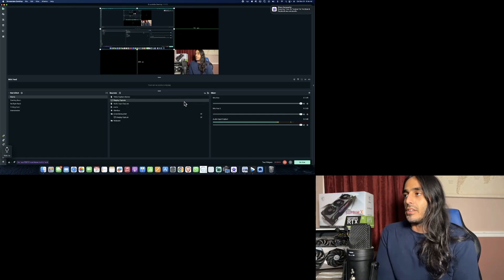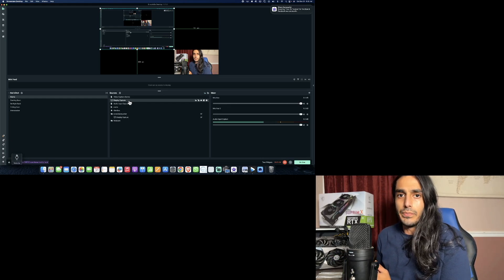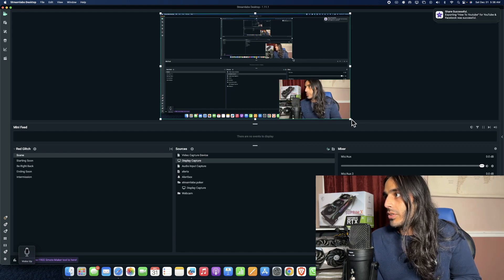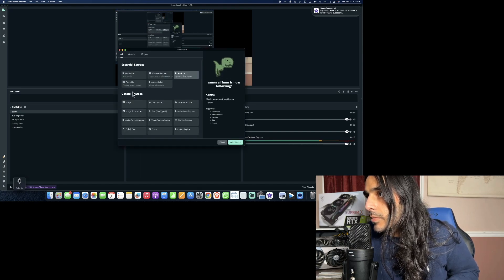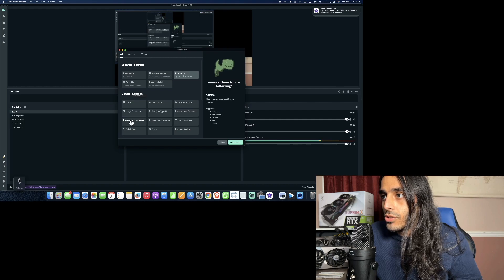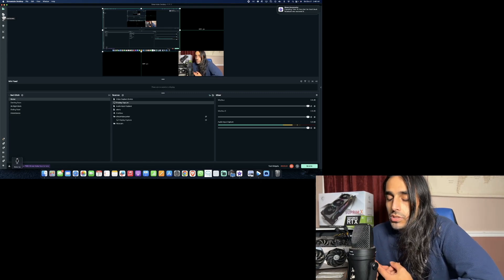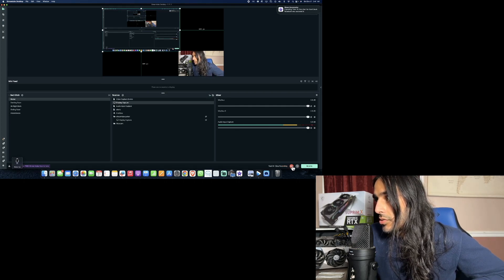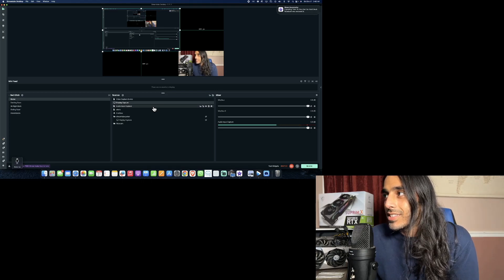StreamLabs free version Quick Look and Quick Start 2023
A quick simplified look into streamlabs, Start creating content now for free. If your following our "how to youtube right now in 2023" series of videos, this video dives right into the basic features that you need to know about streamlabs to get started right now! Please send content to us we would love to see it:)